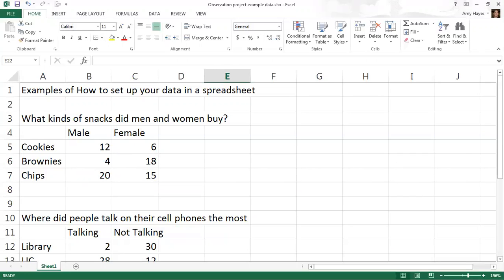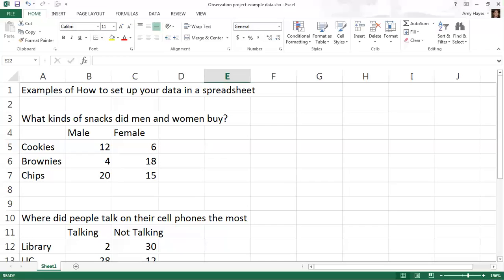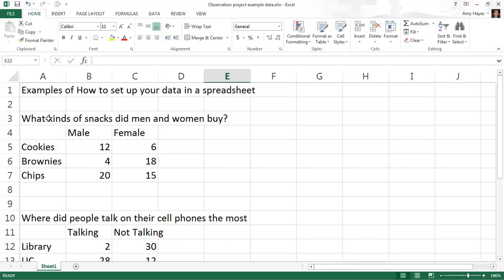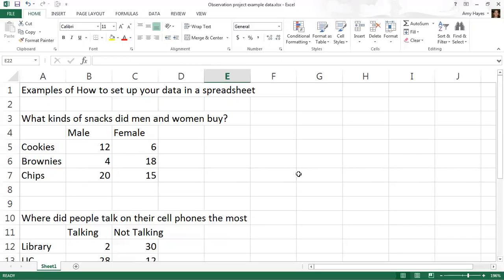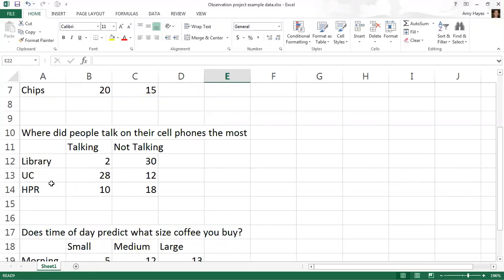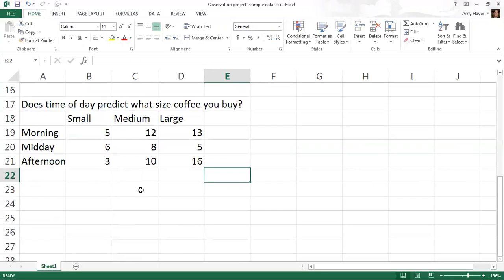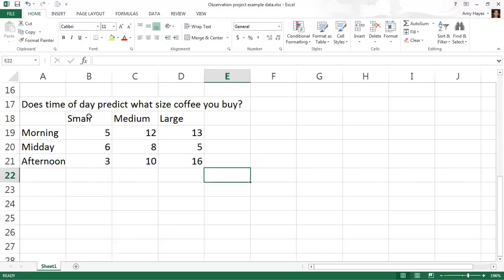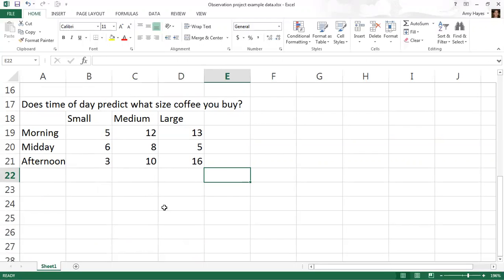Setting up your spreasheet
This video will teach you how to get your data from your observation project set up in a spreadsheet to bring to class on Wednesday.